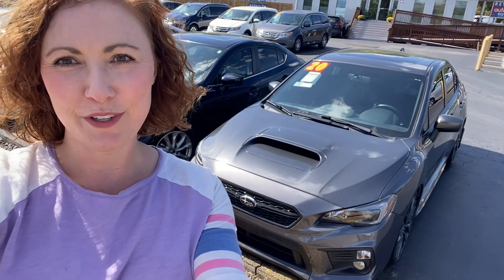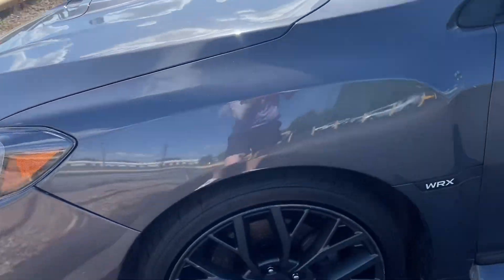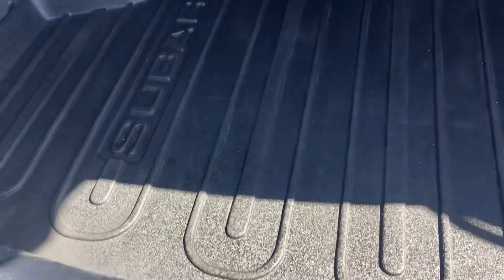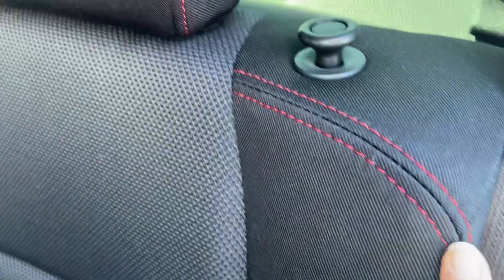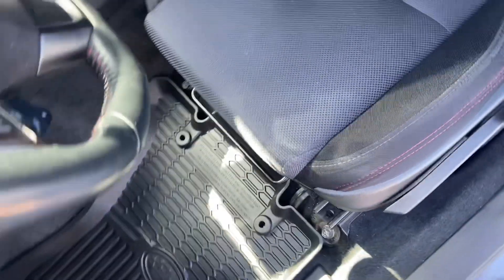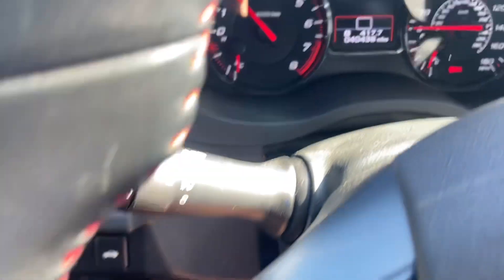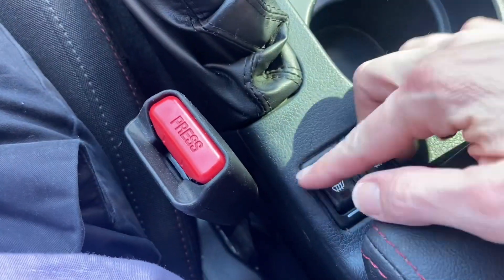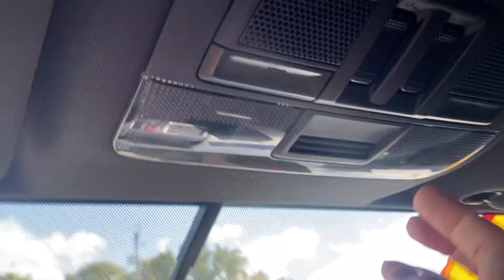Subaru WRX Premium Turbo manual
Manual transmission, sunroof, heated seats, 40k miles